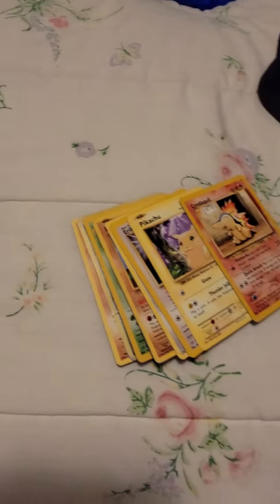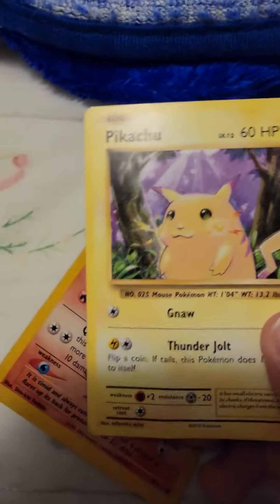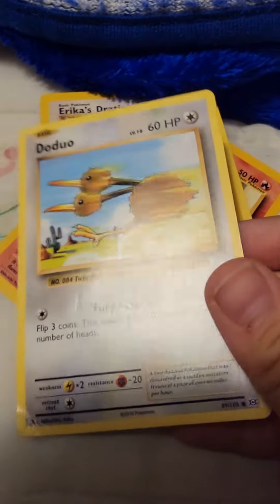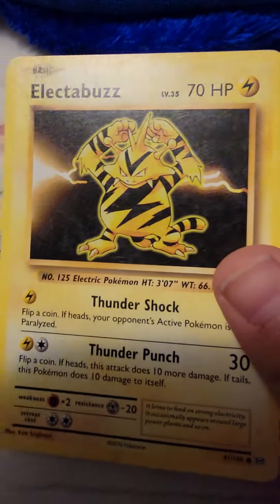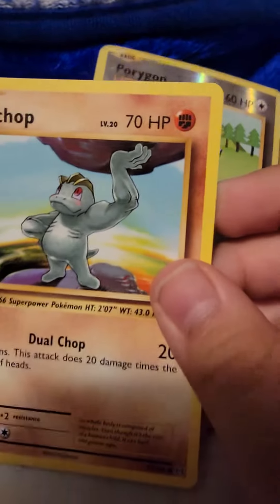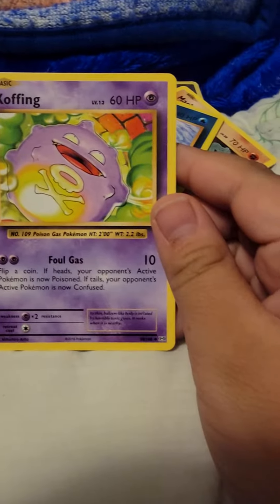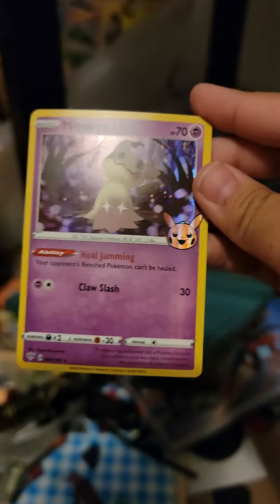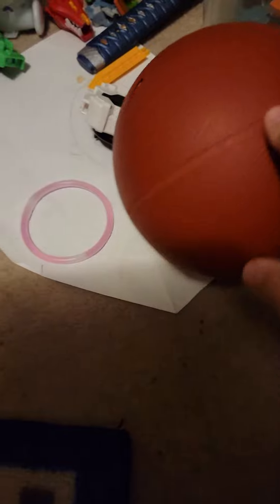my 2016/1995 Pokémon collection